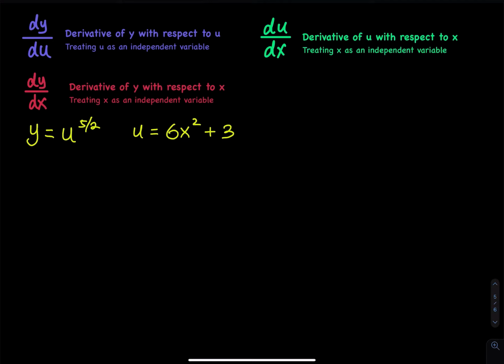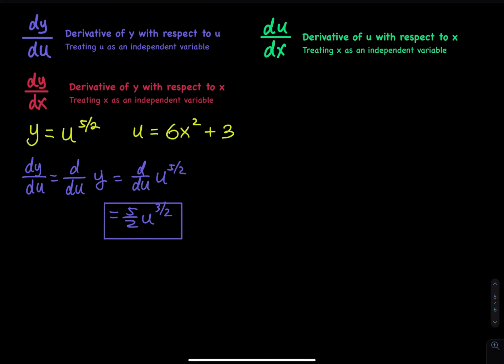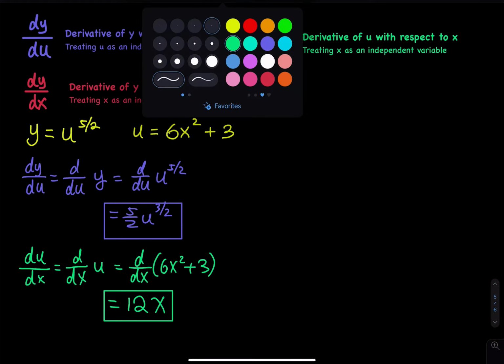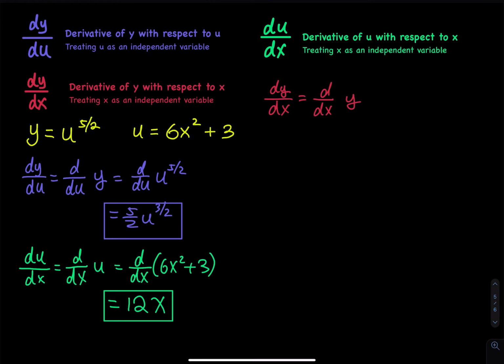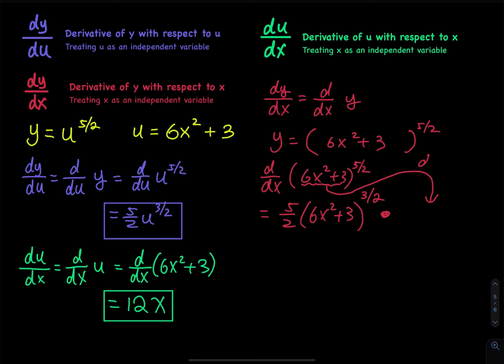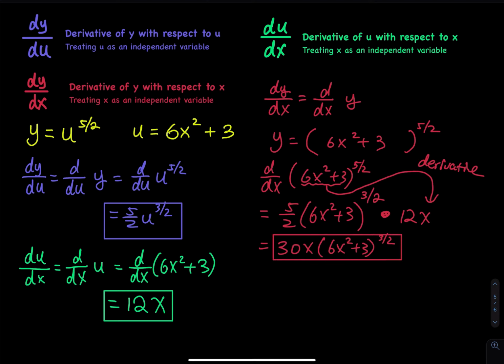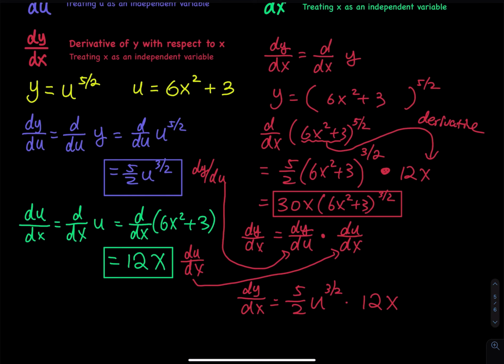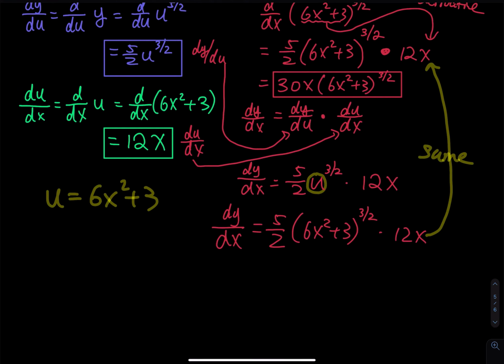3.3 Part 4/6: Derivative Notations in Chain Rule | Applied Calculus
Plug in "u = some x" to "y = some u", then y becomes a composition function because now you have a parabola (2nd power) inside a 5/2 power.

dy/dx = dy/du * du/dx is the derivative notation of that composition function